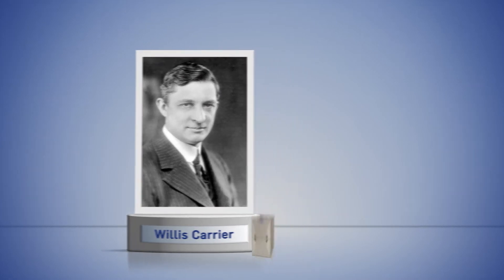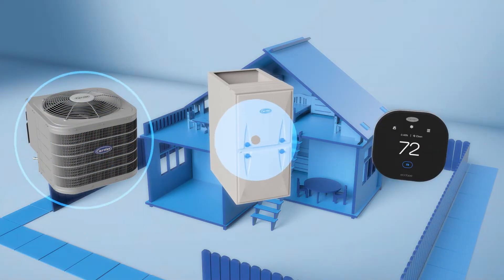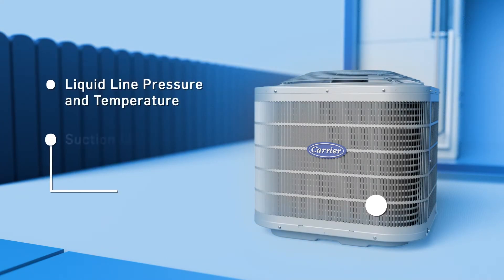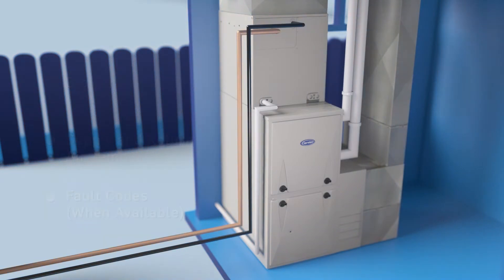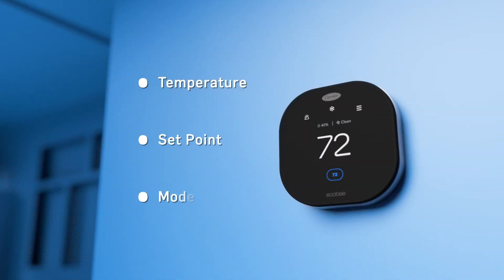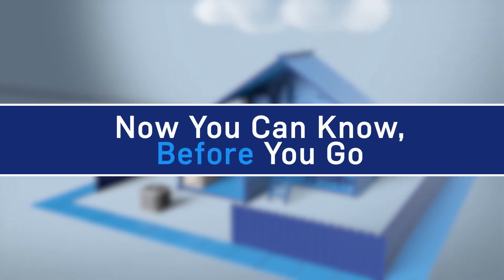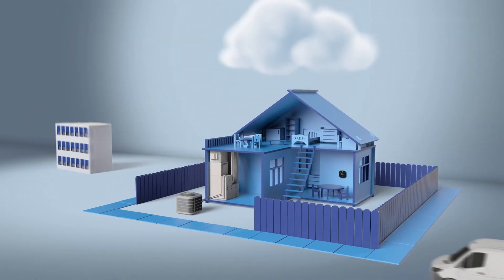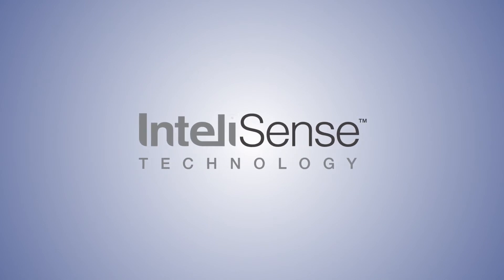Carrier InteliSense™ Technology Overview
Carrier's InteliSense Technology is an industry first for fully connected, digitally-enabled lifecycle solutions and advanced smart technology in HVAC. InteliSense gives dealers and homeowners the power of remote diagnostics and real-time updates for a truly smart choice in HVAC.